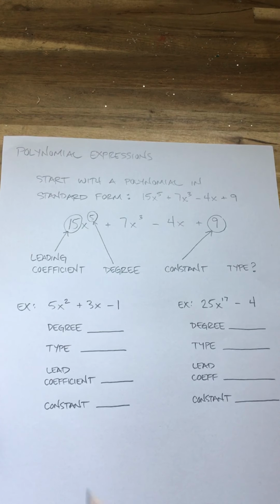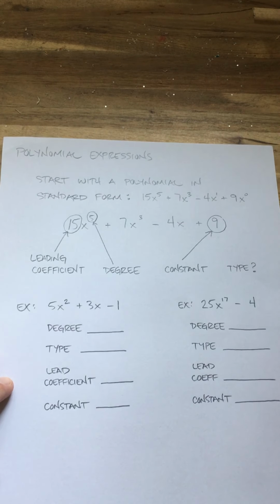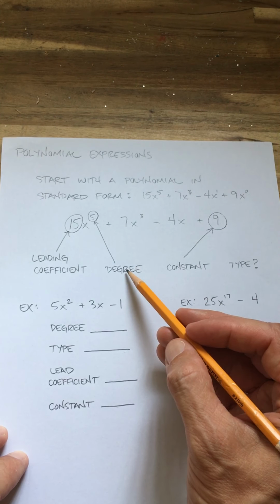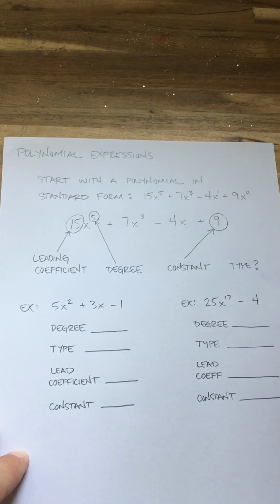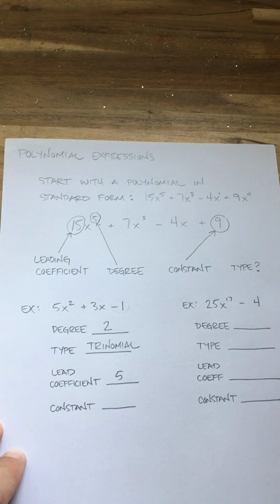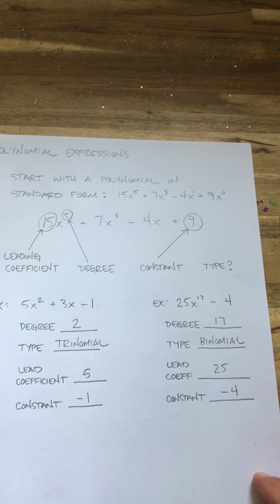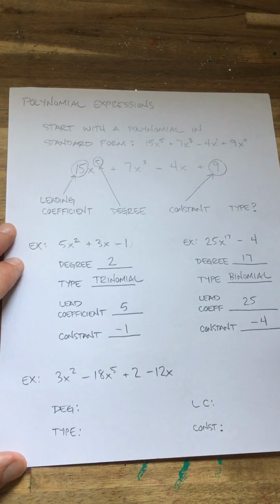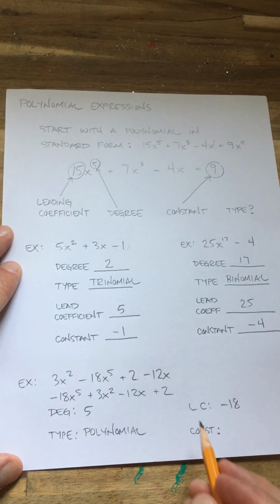Classifying Polynomial Expressions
Hey guys. Here are the notes for classifying polynomial expressions. Good luck and message me if you have any questions!